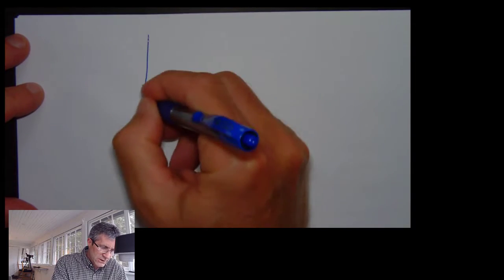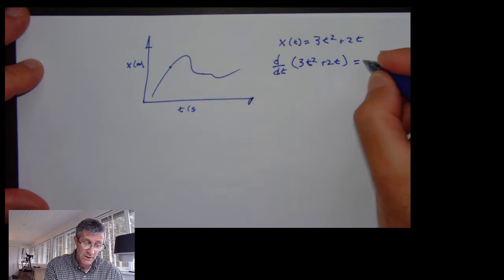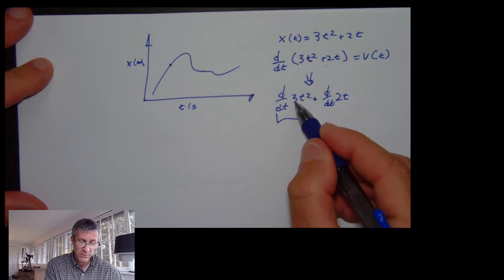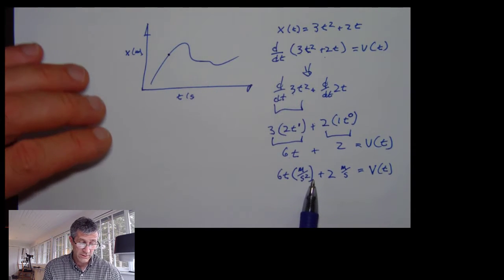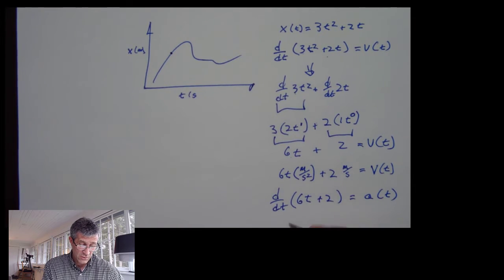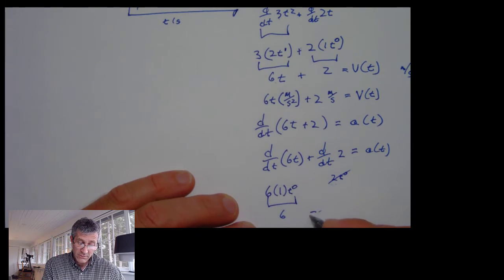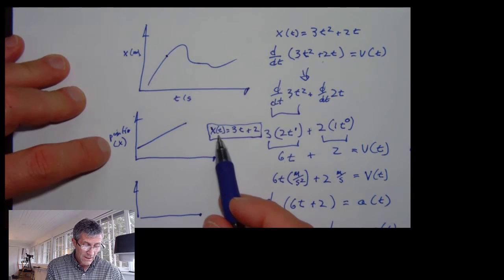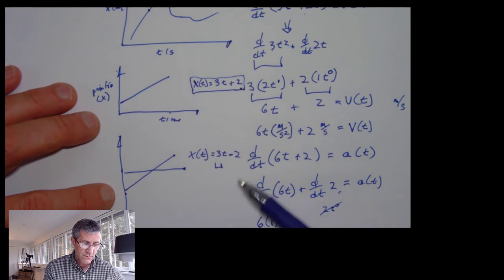Phys Derivative 2